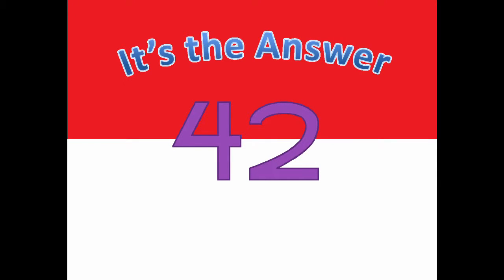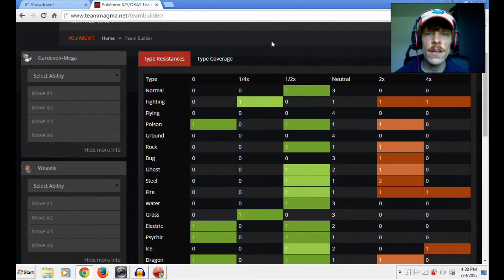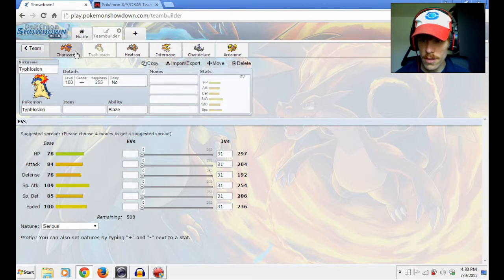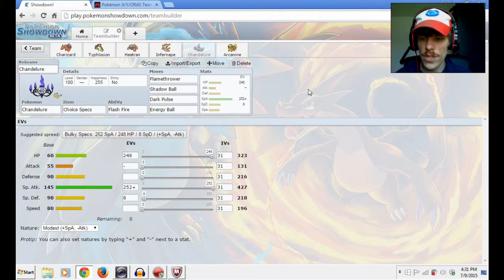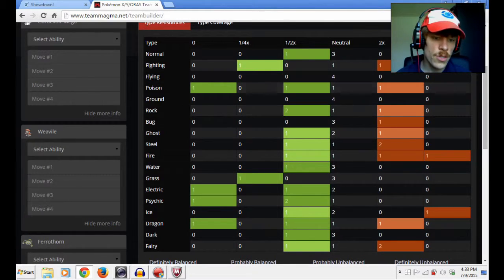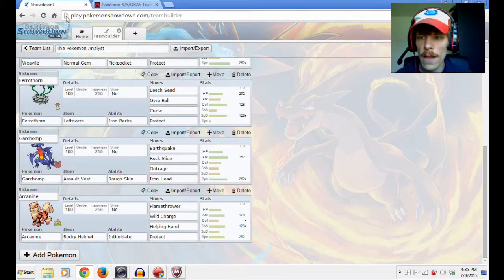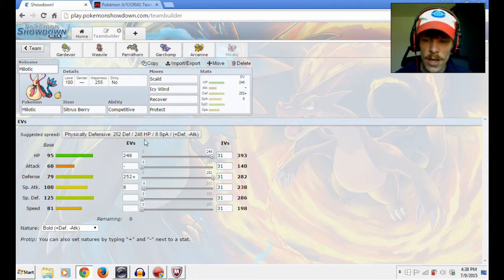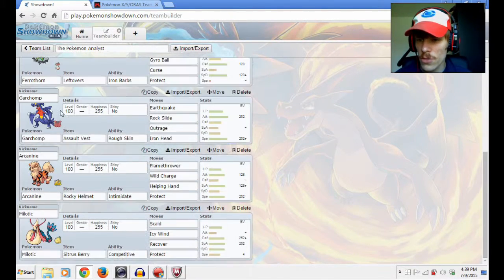The Pokemon Analyst: Episode 4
Welcome Everyone to another episode of the Pokemon Analyst. We have done it: our first team! And next time, we are going to be taking our baby out on a test drive! Enjoy and please leave any comments/questions/friendly critique in the comments below!

NOTE: I will be on vacation next week for a few days. I should be able to make one or two vids, but you never know with these things. I apologize for any possible inconvenience.